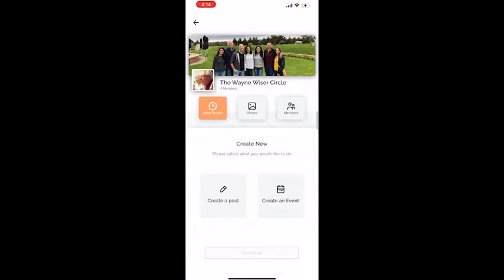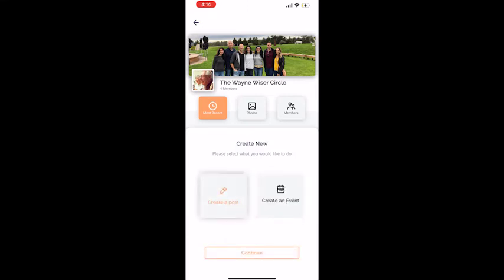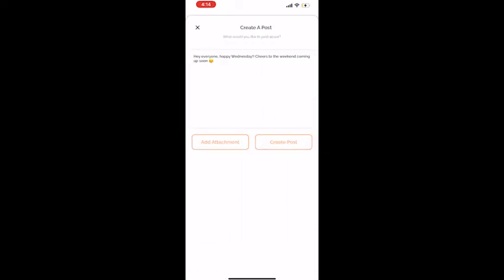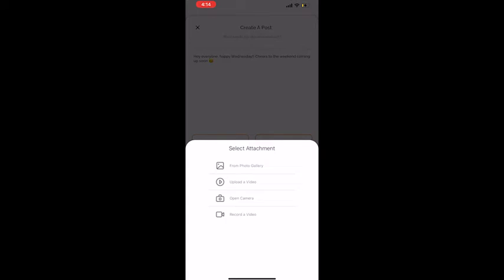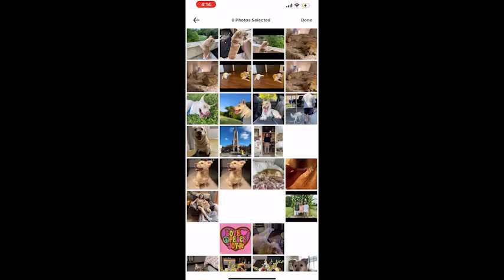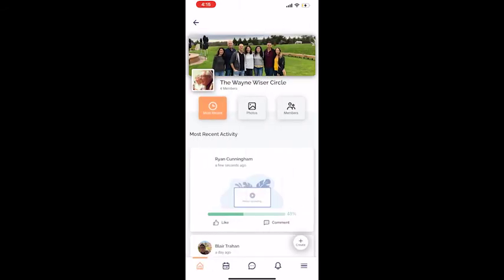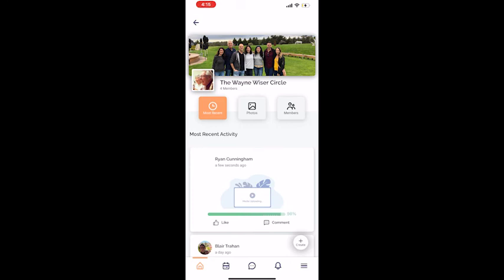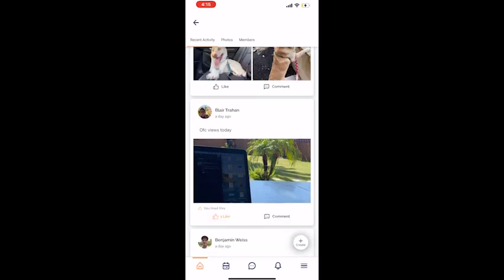WayWiser - Tutorial - Posting on your Trusted Circle Activity Feed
In this video, we discuss how to make a post within the activity feed for your Trusted Circle.

Instructions are also below:

1. Open the WayWiser app.

2. Choose the appropriate Trusted Circle.

3. You can scroll through the feed to see recent posts or, to create a new post, simply touch “create” on the bottom right corner of the screen.

4. Choose “create a post” and tap “continue”.

5. Write something that will bring a smile to your circle.

6. If you’d like to add a photo or video, tap “Add Attachment” and choose the option that makes sense.

7. If adding a photo (or several), select which ones you desire and then tap “done”.

8. Finally, tap “create post” for your note, photo, video, or combination to appear on the activity feed.